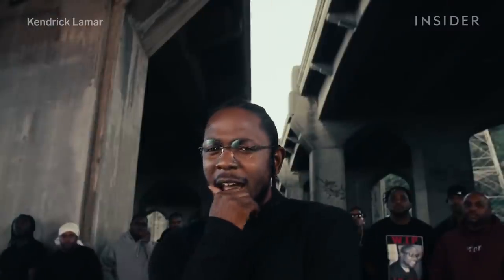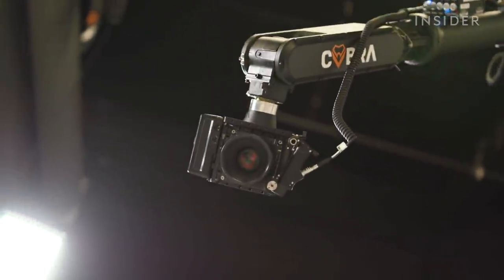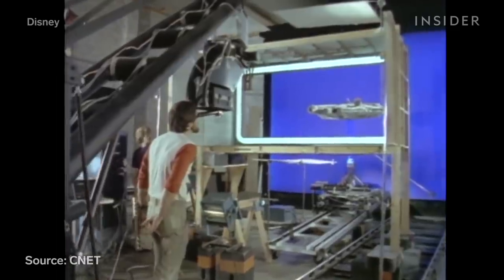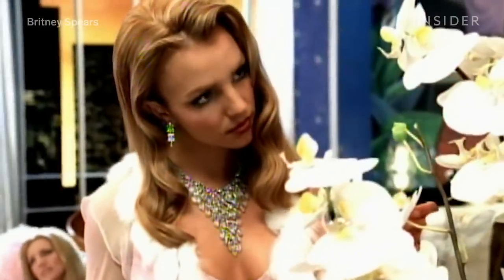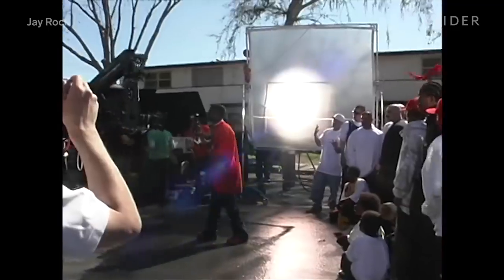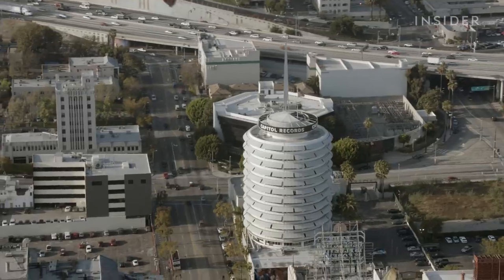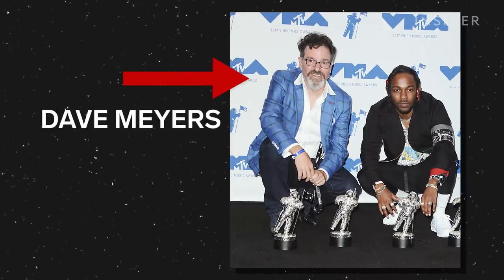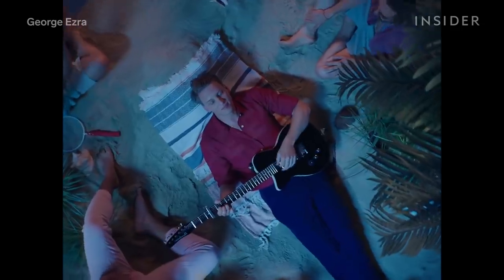Why Music Videos Look Like Food Commercials | The Art Of Music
In March 2017, Kendrick Lamar's "Humble" video exploded on YouTube. But his music wasn't the only thing fans were talking about — hundreds of film enthusiasts were posting videos giving tips on how to achieve its specific camera-whipping effect on a lower budget. Music studios began hitting up Camera Control, the company that licensed robocams to the "Humble" project, for the real thing. From the end of the 1990s to the early 2000s, the music-video industry was in a slump, and robotic camera rigs, or cinebots, were used in mostly feature films and food commercials. However, when streaming took over a few years later, there was a new thirst for online video. And with this new wave of music technology came a new wave of repurposing camera technology. We talked to Camera Control owners Jason Rau and Simon Wakley to see how the cameras rose to popularity in the music-video scene and director of photography Tyler Weinberger to understand how the robocam is used on set.